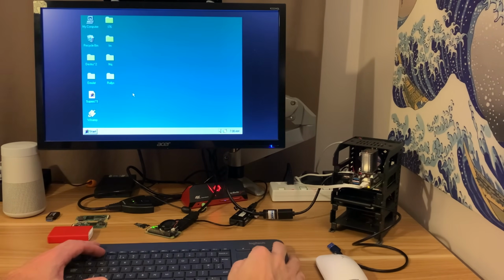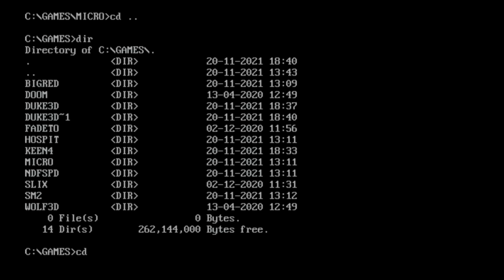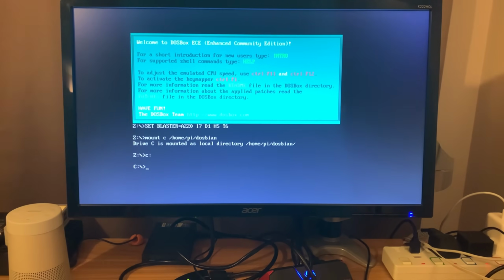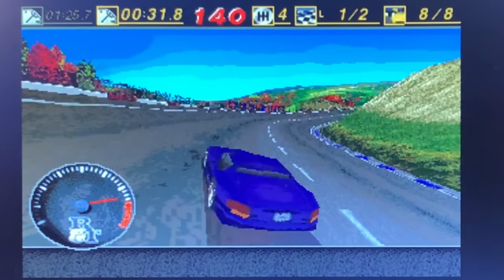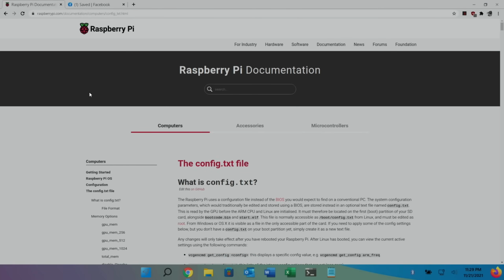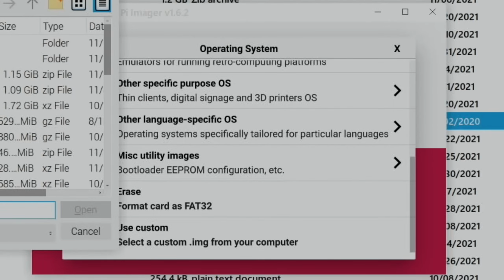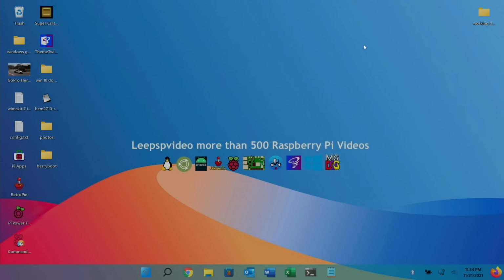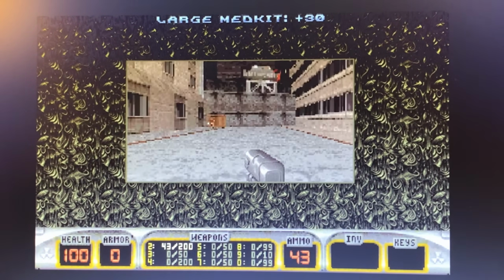Doom & Duke Nukem 3D on Raspberry Pi Zero 2W. Dosbian.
Useful DOS things to know
Dir
Cd games
Dir
Too many files to see dir ./p
Dir *.exe (only show exe files in a folder)
Cd .. back one (folder/directory)

US links
Raspberry Pi zero 2W
Micro usb hub (similar to mine)
Ultra mini usb to micro adapter
USB C hub (similar to mine)
3 USB hub & Ethernet (similar to mine)
Samsung bar 64GB usb stick

UK links
3 USB hub & Ethernet
Usb c to micro ARKTEK
Pi Zero 2w
Original Pi Zero
Ugreen sata usb
Yucun 60GB SSD

Dosbian. 486DX Play MSDos games on Raspberry Pi 4.  How to install, get started and add games.